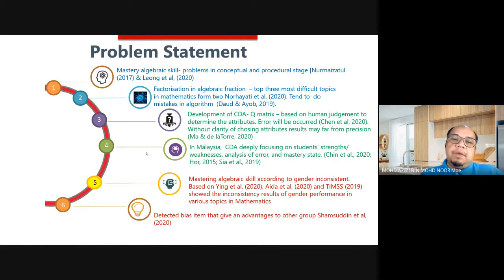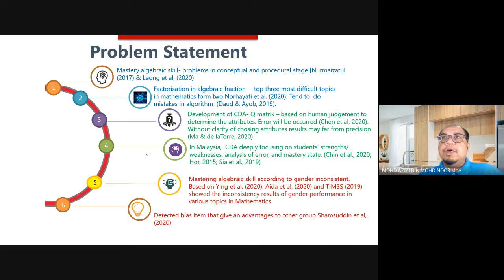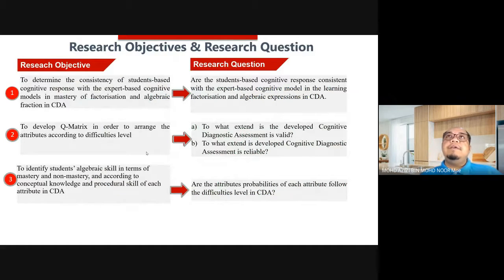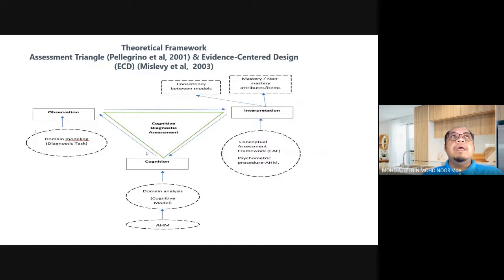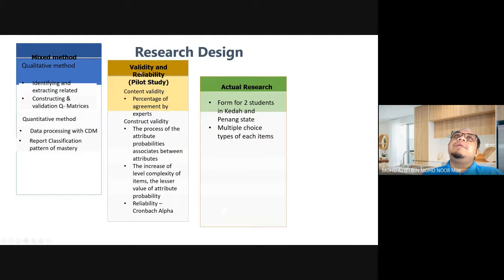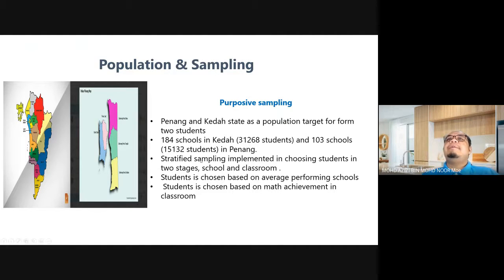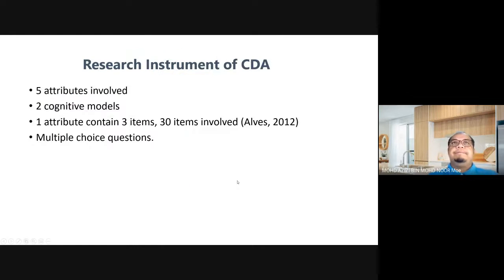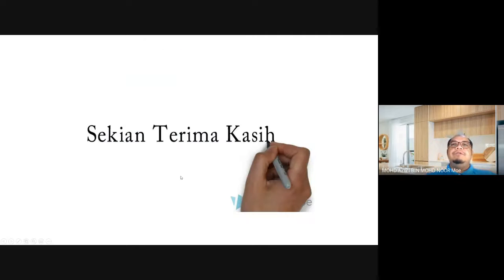22 MOHD AZIZI MOHD NOOR